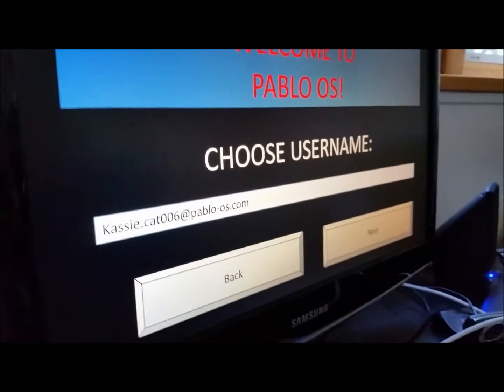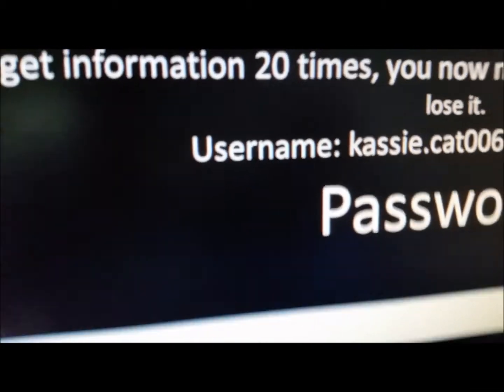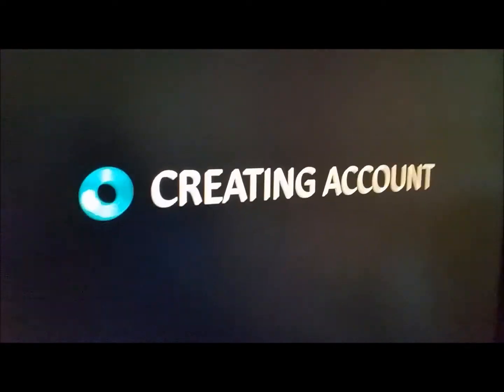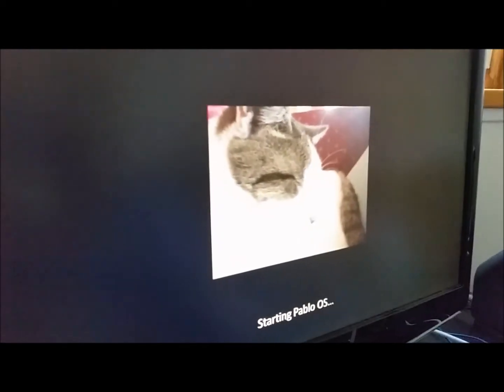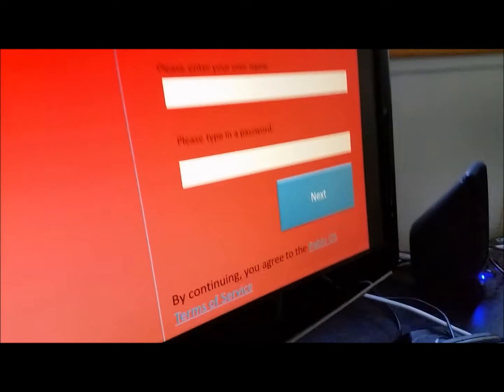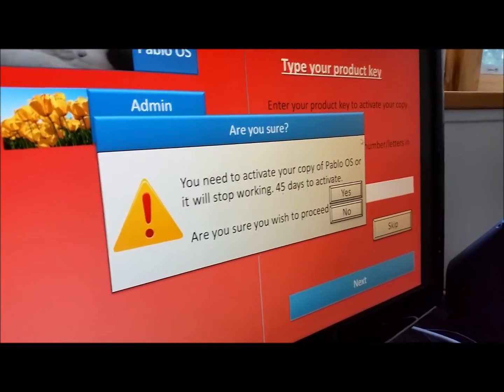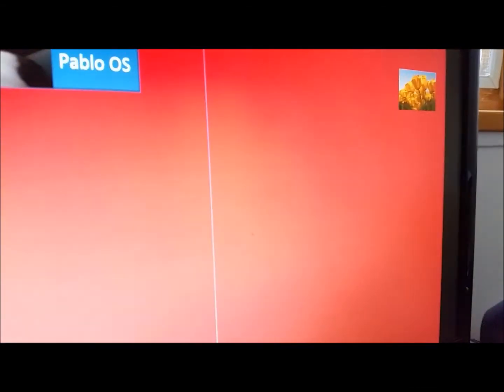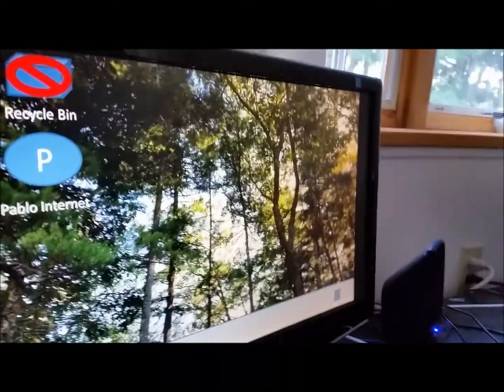How to Setup Pablo OS - Kassie Demo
Watch this video to learn how to set up Pablo OS

Featuring - Kassie L + Aiden K

Kassie's Message:

I hope you enjoy this video! Aiden and I have worked hard to put it together for you!

Aiden's Message:

I was the manager, programmer and developer. I hope you guys enjoyed the video!!!